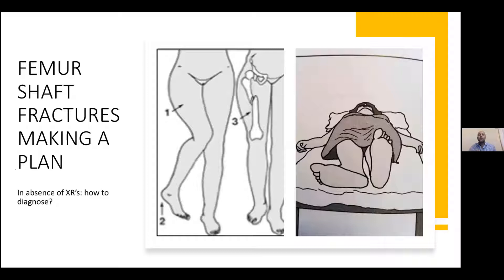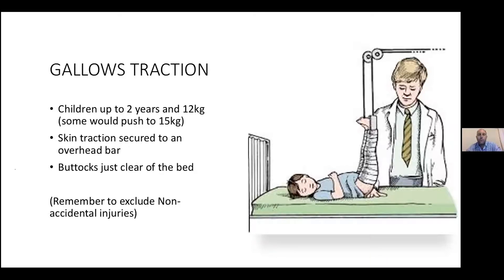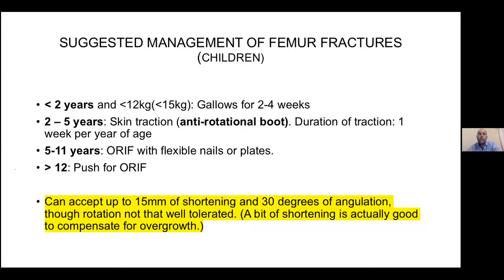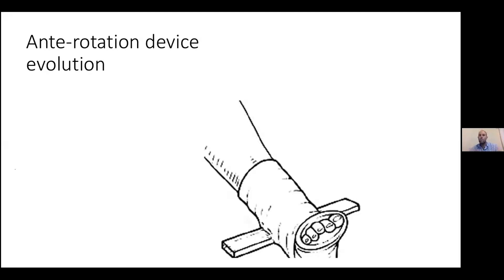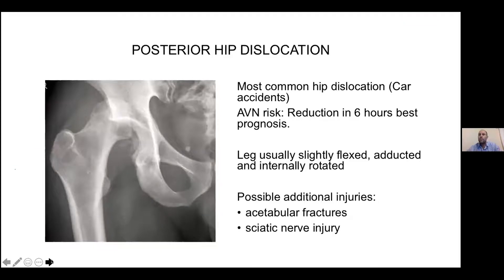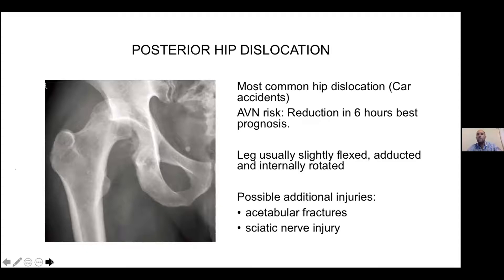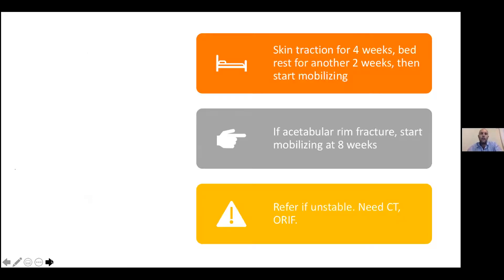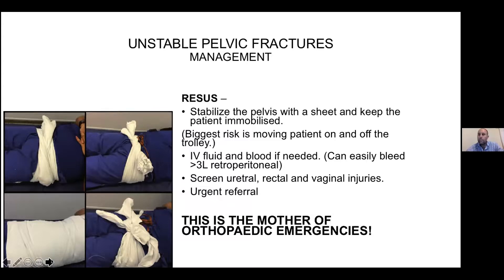Ro2022 Ortho Part 5 Hip Femur & Pelvis Dr Hendriks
Dr Hendriks' excellent webinar on Take a Break in Ortho in Rural health has been divided into 5 sections.
Part 5: Hip, Femur & pelvis: Top tips on hip and femur fractures in adults as well as children, and pelvic #.

Dr Hendriks is a family physician with 15 years experience in rural settings from Ceres, Western Cape to Zithulele Hospital in the Transkei, to Upington in the Northern Cape (all in the State sector.) He knows what it is like when the system fails you and your patient have to do the best that you can with what you have available.
He is currently also working with the University of Stellenbosch on a Diploma in Rural Health, where he is running the "Clinical Skills" module.